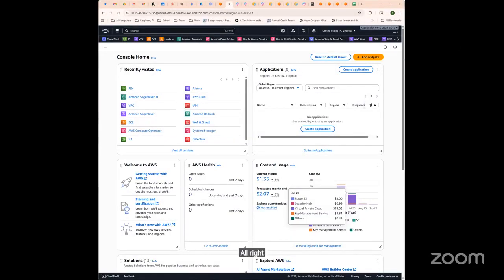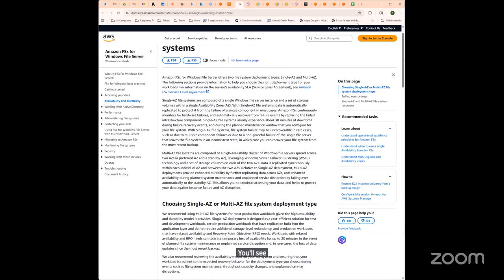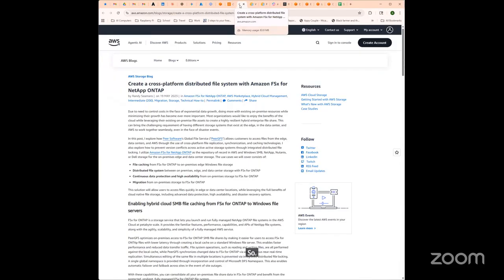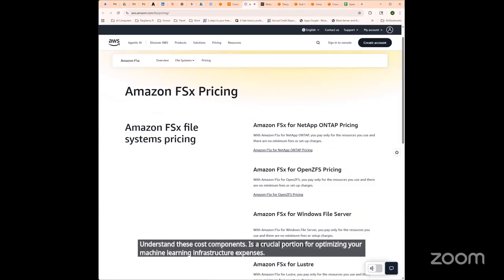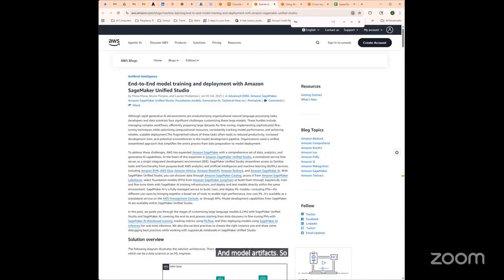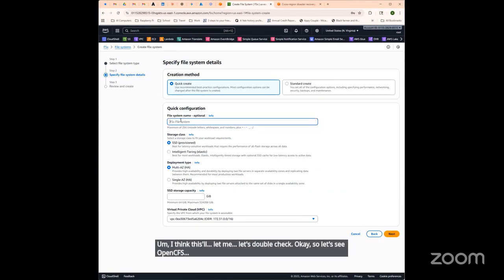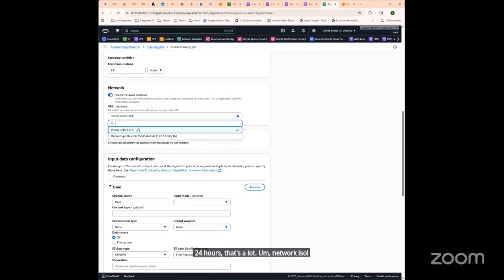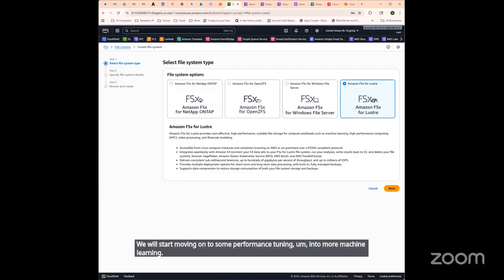AWS Machine Learning Associate Exam Walkthrough 07 FSx additional services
AWS Machine Learning Associate Exam Walkthrough 07 FSx additional services (Windows, Net App ONTAP, and OpenZFS) - September 12
Meeting Purpose

To provide a comprehensive overview of Amazon FSx services for the AWS Machine Learning Associate exam.

Key Takeaways

  - Amazon FSx offers various file system options (Windows, NetApp ONTAP, OpenZFS, Lustre) with unique features tailored for different ML workloads and environments
  - FSx integrates seamlessly with AWS services like SageMaker, EC2, ECS, and EKS, enabling efficient ML workflows and data management
  - Proper configuration of FSx, including VPC setup, security groups, and SageMaker integration, is crucial for optimal performance and cost-efficiency in ML deployments

Topics

Amazon FSx for Windows File Server

  - Fully managed Windows-based file system supporting SMB protocol and NTFS
  - Integrates with Microsoft Active Directory for authentication and authorization
  - Supports mounting on Linux EC2 instances for cross-platform compatibility
  - Scales to tens of GB/s throughput, millions of IOPS, hundreds of PB storage
  - Multi-AZ deployment option for high availability with automatic failover
  - Automatic daily backups to S3 for point-in-time recovery and compliance

Amazon FSx for NetApp ONTAP

  - Managed AWS service with full NetApp ONTAP OS capabilities
  - Supports NFS, SMB, and iSCSI protocols for broad OS/app compatibility
  - Features data deduplication and compression for cost optimization
  - Automatic storage scaling based on usage patterns
  - Instantaneous cloning and snapshot functionality for ML development workflows
  - Cross-region compatibility with various AWS compute services (EC2, ECS, EKS, etc.)

Amazon FSx for OpenZFS

  - Managed implementation of OpenZFS file system
  - Supports NFS protocol versions, ideal for ZFS migration to AWS
  - High performance: up to 1 million IOPS, sub-0.5ms latency
  - Includes snapshot functionality and data compression (no deduplication)
  - Point-in-time instantaneous cloning for efficient ML development

FSx Pricing and Cost Optimization

  - Pricing components: storage costs, throughput costs, data transfer costs
  - Cost optimization strategies:
      - Implement lifecycle management
      - Use Scratch vs. Persistent file systems appropriately
      - Leverage S3 integration for cost-effective data storage
      - Monitor and right-size file systems to avoid over/under-provisioning

SageMaker Integration and Container Orchestration

  - FSx for Lustre integrates natively with SageMaker for high-performance data access
  - Supports both single-instance and distributed training jobs
  - Integrates with ECS and EKS for containerized ML workflows
  - Can be mounted as persistent volumes in Kubernetes-based ML pipelines

Cross-Service Data Flow

  - Facilitates efficient data movement between AWS services in ML pipelines
  - Enables hybrid architectures using optimal storage types for specific requirements

Next Steps

  - Review and understand the specific features of each FSx service type
  - Practice configuring FSx in the AWS console, including VPC and security group setup
  - Explore integration of FSx with SageMaker and container orchestration services
  - Implement cost optimization strategies for FSx in ML workflows
  - Set up CloudWatch monitoring for FSx performance tracking and optimization
Annotations
HIGHLIGHT
- delete me - Just explains FSx Windows File Server's multi-AZ deployment for high availability - WATCH (10 secs)